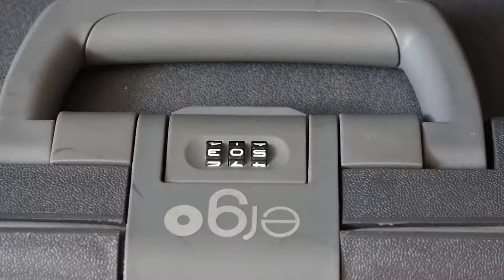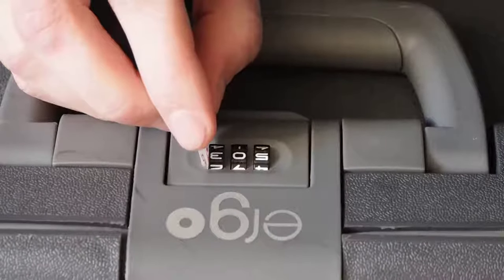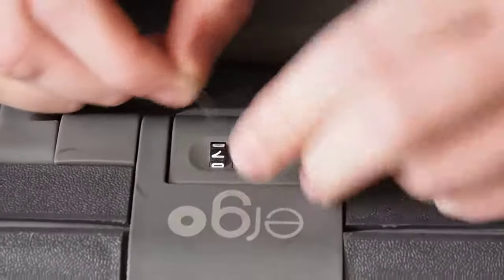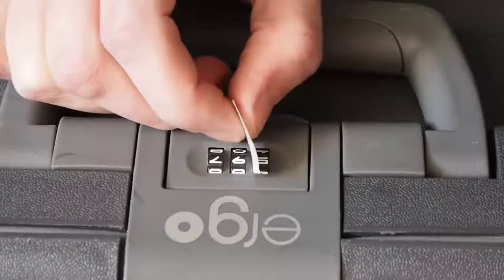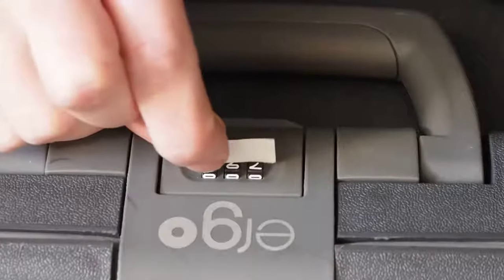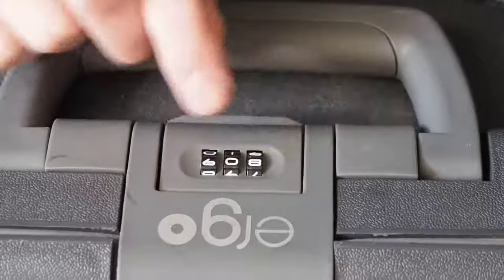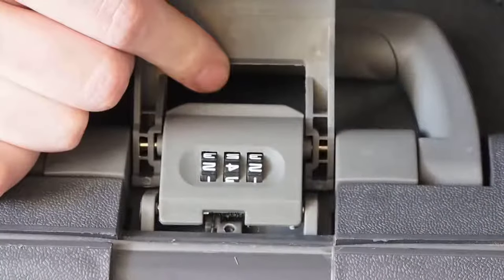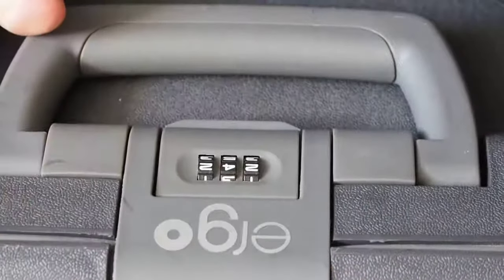Open number lock without code| easy trick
Thanks